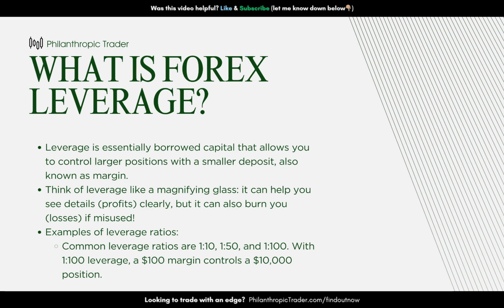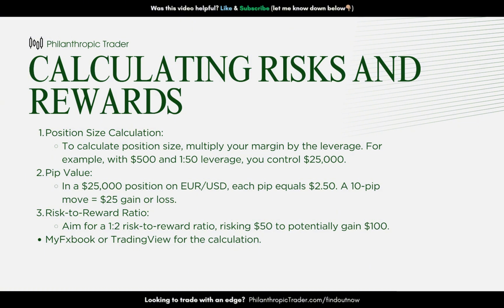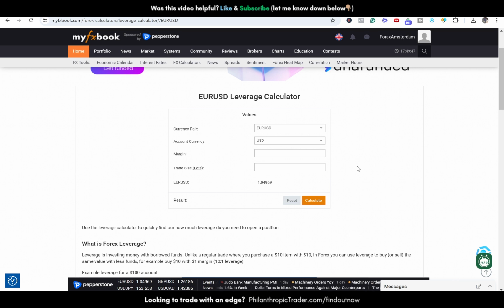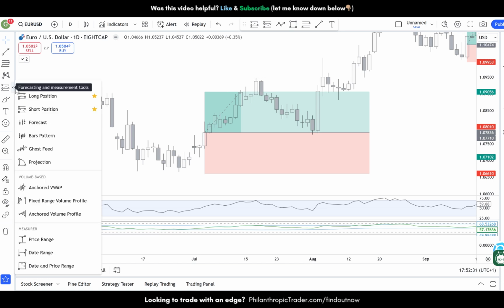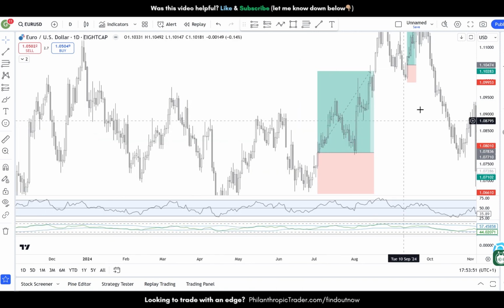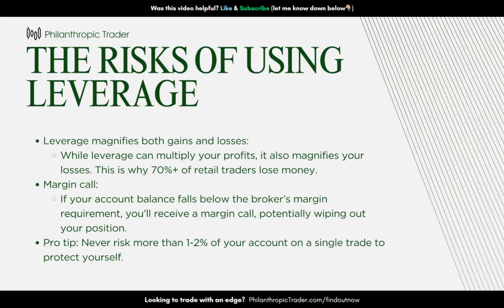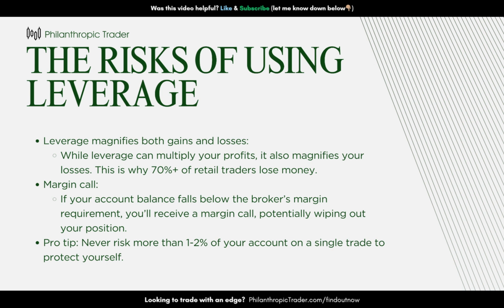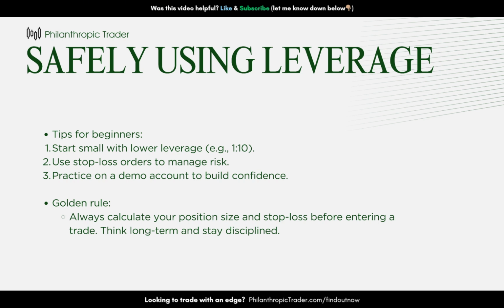Forex Leverage for Beginners: How to Calculate Risk and Maximize Rewards!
In this video, I'll be going over Forex Leverage for Beginners: How to Calculate Risk and Maximize Rewards!

⍒ FREE Mini-Course ⍒

⍒ Forex Brokers ⍒

See the secrets to successful forex trading with this beginner-friendly guide to forex leverage! In this video, we simplify the complex world of leverage, showing you how it works, how to calculate your risk, and how to use it to your advantage without overexposing your account to unnecessary danger.

📊 What You’ll Learn:

What forex leverage is and why it matters.
How to calculate leverage, margin, and risk effectively.
Real-world examples of leveraging trades to maximize rewards.
Proven tips to manage risk and protect your trading capital.
Whether you’re just starting your forex trading journey or looking to sharpen your skills, this video is packed with actionable advice to help you trade smarter and more confidently. Don’t miss out on this essential forex tutorial!

Understanding leverage is key to unlocking the full potential of forex trading. Avoid common beginner mistakes and learn strategies to grow your trading portfolio responsibly